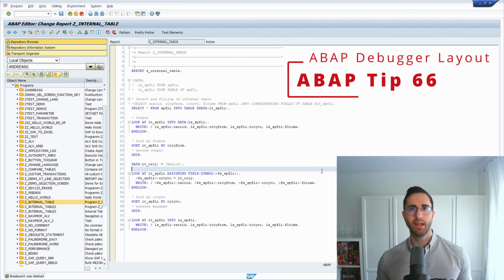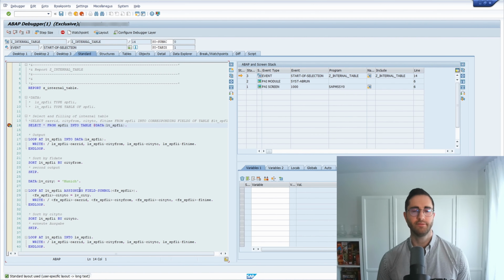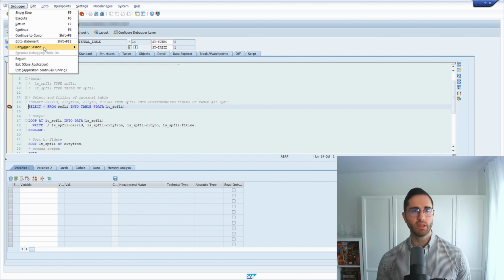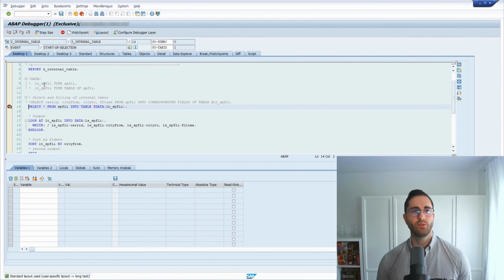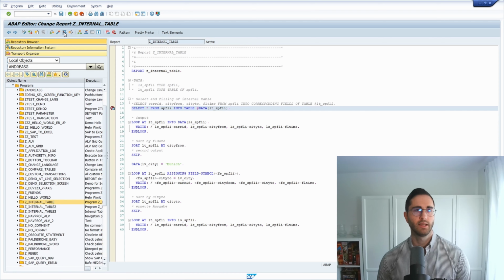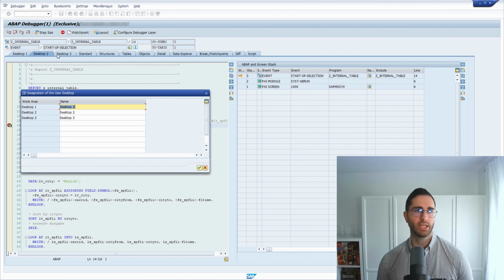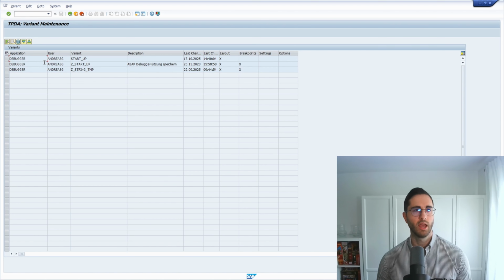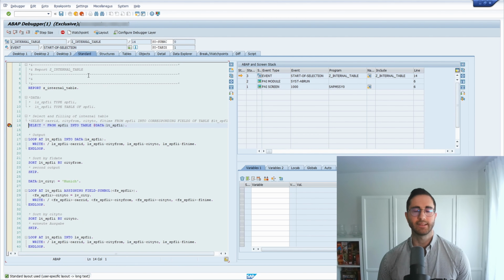Save ABAP Debugger Layout | ABAP Tip #66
Learn how to adjust and save the ABAP Debugger Layout.

🎬 Content Timestamps:
00:00 - Intro
00:13 - ABAP Debugger Layout
00:40 - Save Layout
01:49 - Change namings
02:05 - Reset
02:53 - Outro